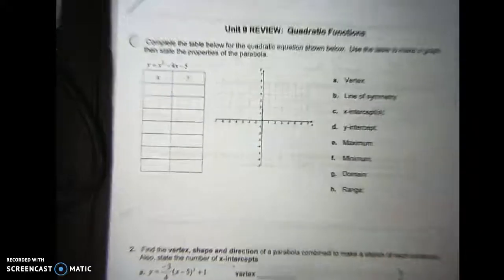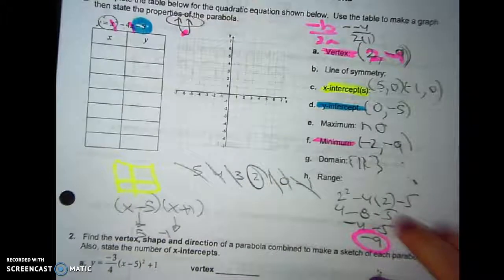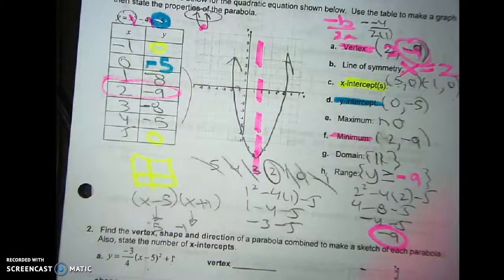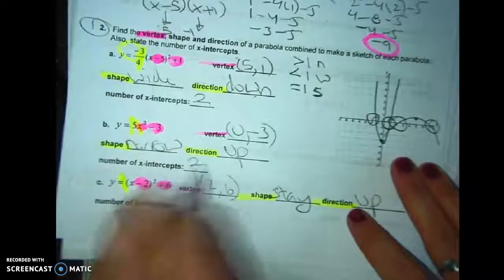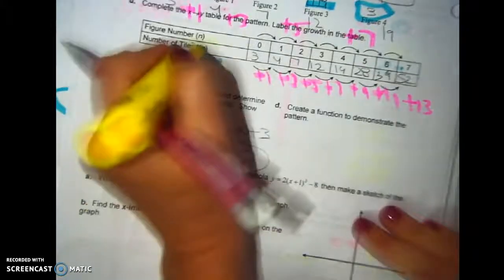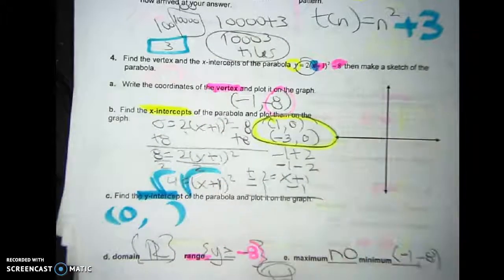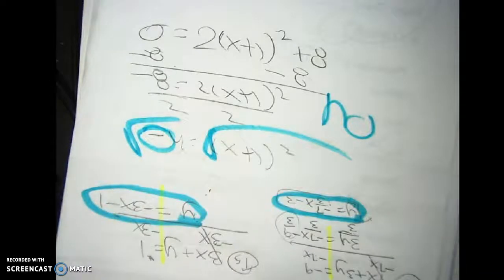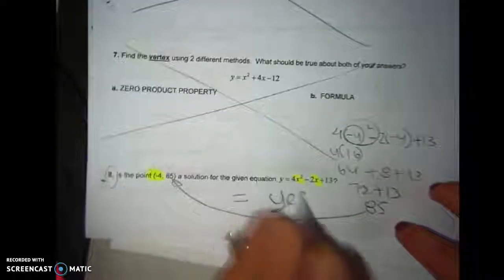Unit 9 review - part 1